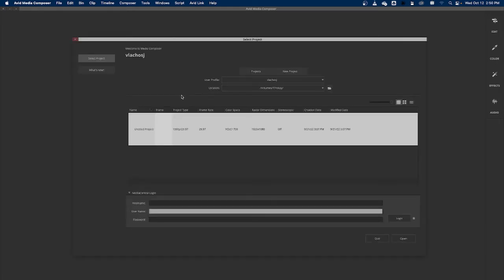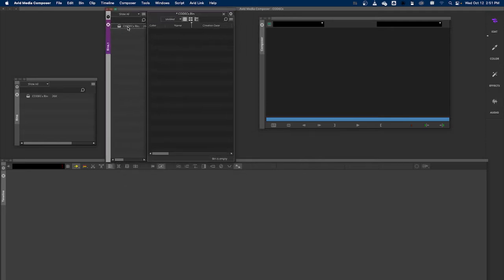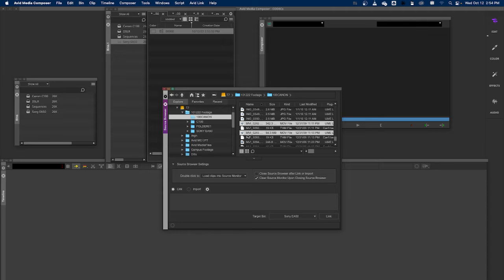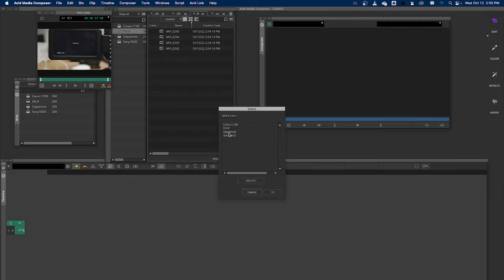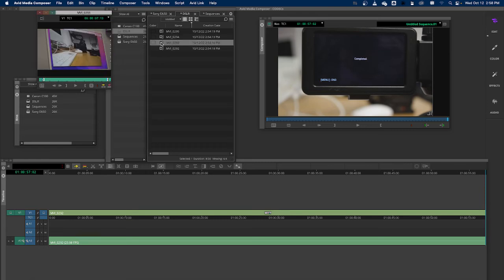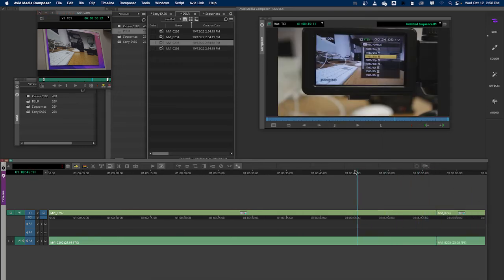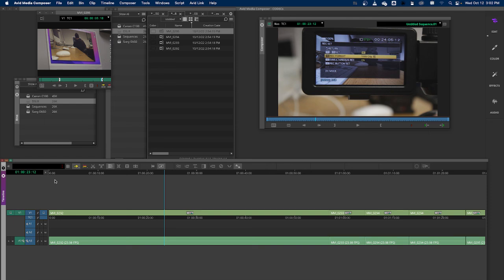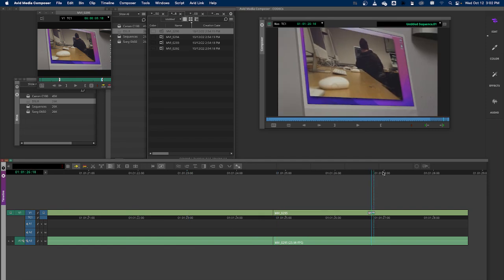AMA Linking Camcorder Footage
This video is the first in a series of Avid Tutorial videos created by Joseph Vlachos in the Fall of 2022. In this video, I cover first steps in creating Avid Media Composer projects for DMJ440: Field Production but may contain useful information for anyone interested in learning Avid Media Composer.